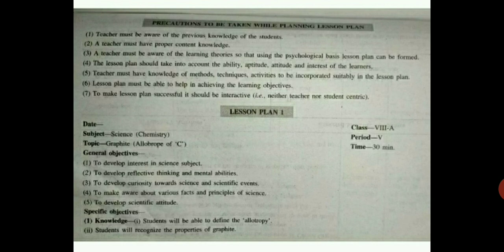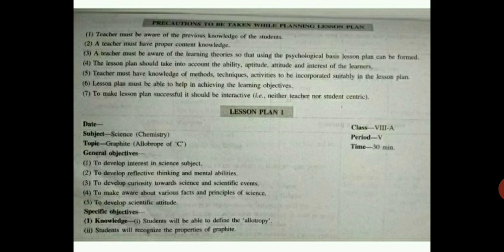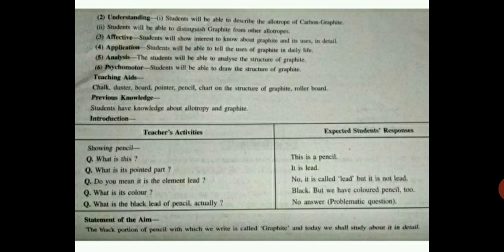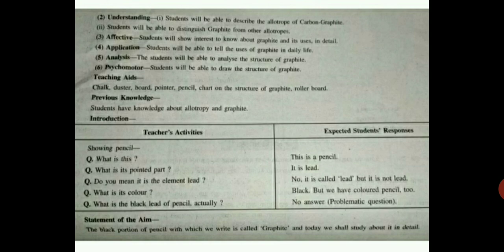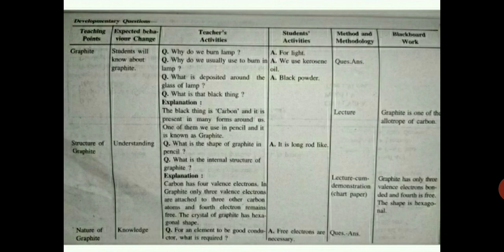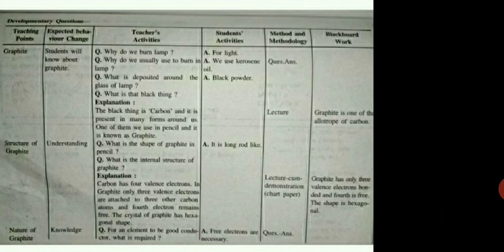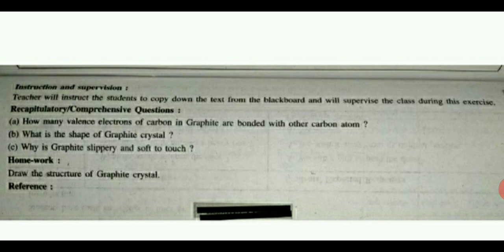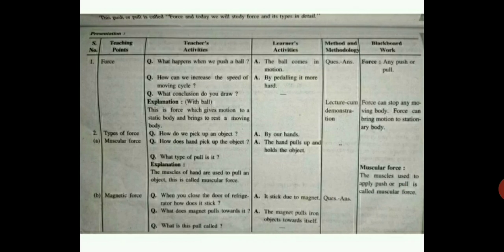Science lesson plan in English for B.Ed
Plan#B.Ed#lesson plan#science#lesson planscience#Force#Carbon#Graphite#science plan in English